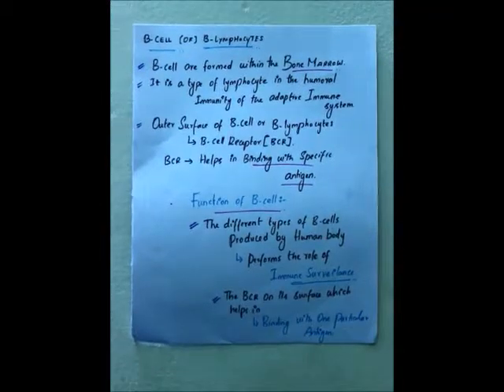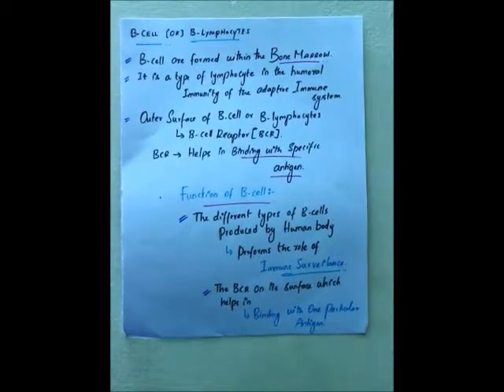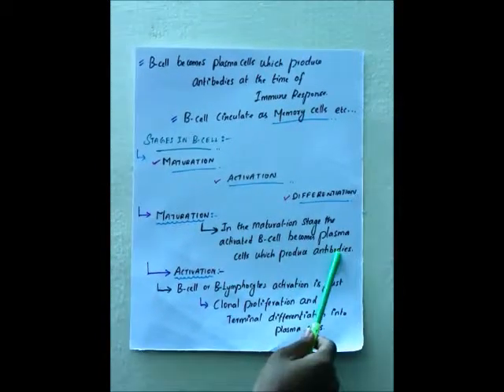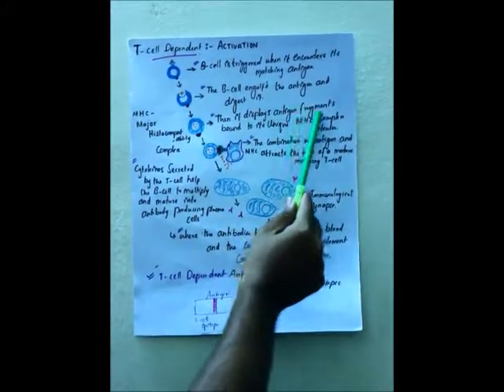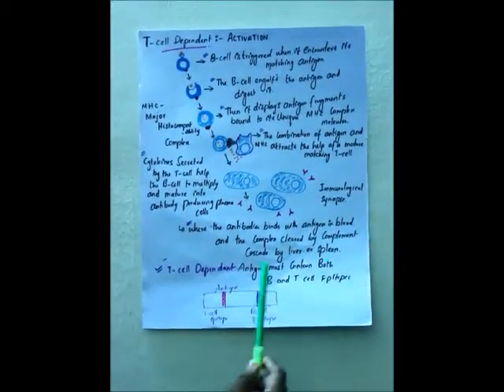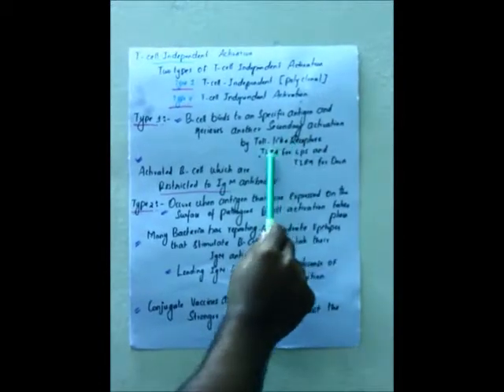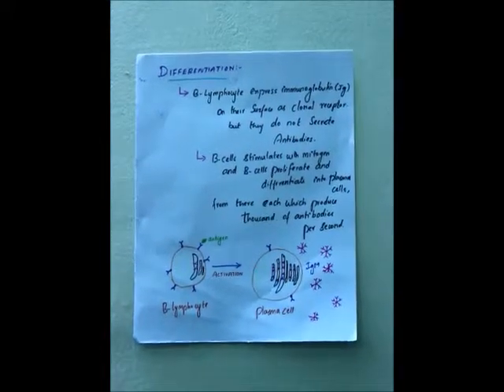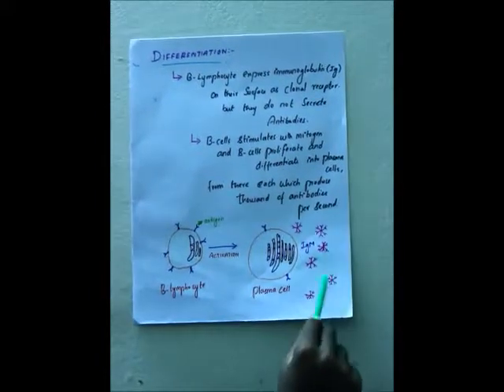B cells lecture video ,karunya university, Bioinformatics